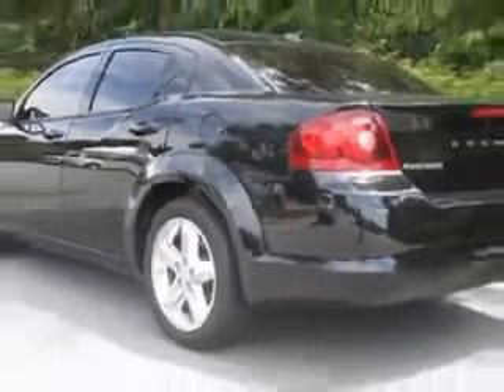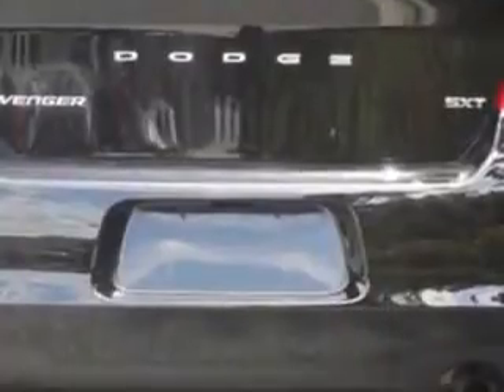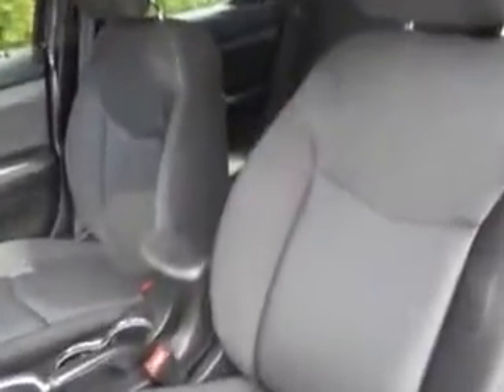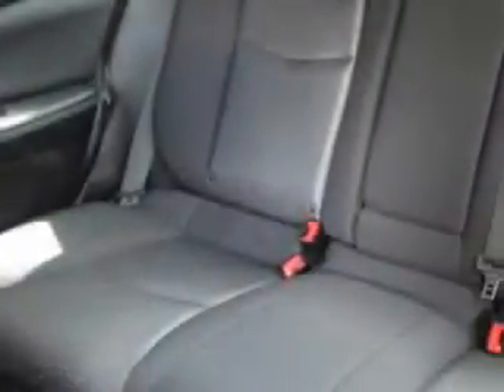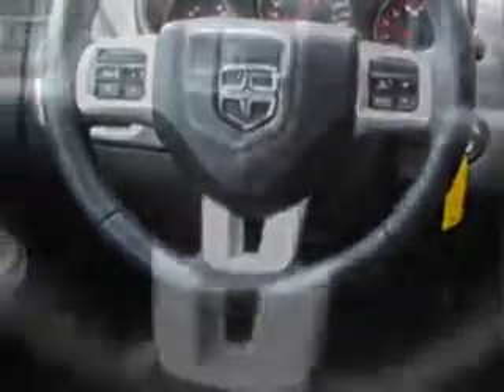Used 2013 Dodge Avenger SXT Greensboro, Winston Salem High Point, Kernersville NC Vann York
Used 2013 Dodge Avenger SXT Greensboro, Winston Salem High Point, Kernersville NC Vann York Toyota, You will love this Black Clear Coat Dodge Avenger 4 Dr Sedan, equipped with a 4 Cylinder engine and an automatic transmission. Enjoy this great car with features like Windows, Rear Defogger, Touring Suspension, Suspension, Front Shock Type: Gas Shock Absorbers, Satellite Communications, Uconnect, Windows, Lockout Button, Suspension, Stabilizer Bars: Rear, Suspension, Stabilizer Bars: Front, Windows, Front Wipers: Variable Intermittent, Power Windows: With Safety Reverse, Suspension, Front Spring Type: Coil Springs, Suspension, Rear Coil Springs, Suspension, Rear Gas Shock Absorbers, Windows, Laminated Glass, Exterior Mirrors, Heated, One-Touch Windows: 1, Tail And Brake Lights, LED, Seats, Front Seat Type: Bucket, Front Suspension Type: Macpherson Struts, Spare Wheel, Steel Rim Type, Rear Seats, Center Armrest: Folding With Pass-Thru, and much more. Enjoy the drive and have peace of mind in this Dodge Avenger. See us at Vann York Toyota today!
MILES:  7,898
VIN:1C3CDZCB6DN615880

500 Eastchester Dr.
High Point, North Carolina 27262